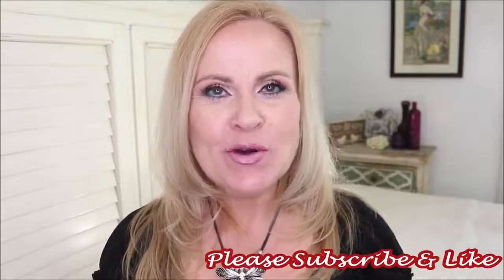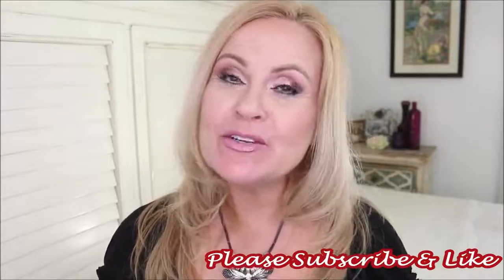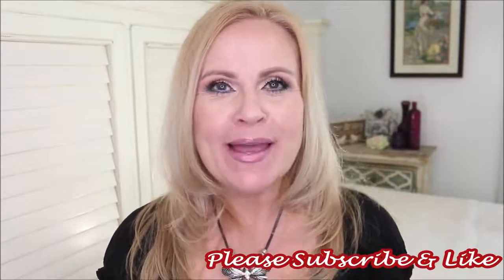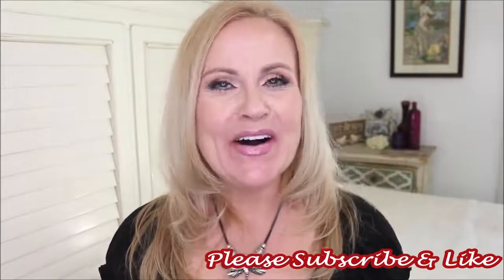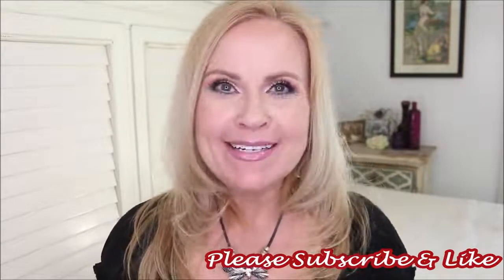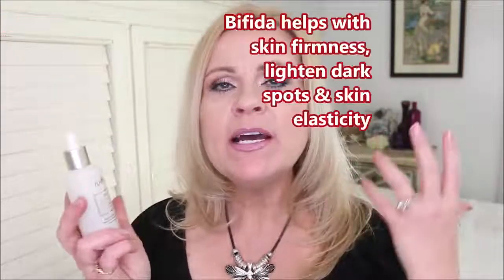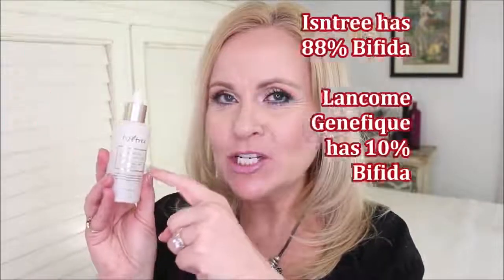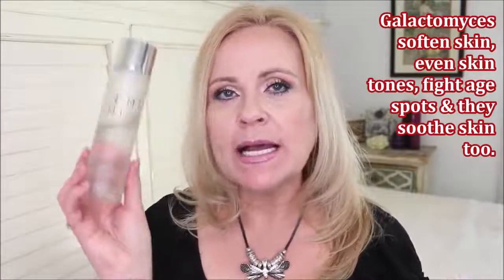SKINCARE PRODUCTS FOR ANTI-AGING (NEW SKINCARE PRODUCTS FOR ANTI-AGING)(SKINCARE PRODUCTS)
“Skincare Products For Anti-Aging” video is a must watch video. In this video, MrsMelissaM Beauty shares with you some New Skin Care Products that are truly making a difference in the anti-aging skincare routine. And best of all is that they are all affordable skincare products!
One of such New Anti-Aging Skin Care Products is the Cellulite Solution by Dermology.
Dermology Cellulite Cream is a revolutionary scientific breakthrough for controlling unsightly cellulite and eliminating inches. Dermology Cellulite Removal Cream permits you to spot reduce in those impossible problem areas. With Dermology you can rid yourself of those unwanted lumps and bumps. Just apply the Cellulite Cream to your thigh, waist, tummy, or chin and watch the fat disappear.

Rapidly Reduce Cellulite and Reclaim Your Flawless Skin with Cellulite Solution.

Show Off Your New, Flawless Skin! Rapidly Reduce Cellulite and Reclaim Your Flawless Skin!

Discover More Anti-Aging Skin Care & Natural Weight Loss Products
Burn Belly Fat UP TO 5x Faster for PERMANENT Weight Loss
Cellulite Solution by Dermology: Dermology Cellulite Cream is a revolutionary scientific breakthrough for controlling unsightly cellulite and eliminating inches. Dermology Cellulite Removal Cream permits you to spot reduce in those impossible problem areas. With Dermology you can rid yourself of those unwanted lumps and bumps. Just apply the Cellulite Cream to your thigh, waist, tummy, or chin and watch the fat disappear.
Rapidly Reduce Cellulite on Your Skin!
Anti-Aging Solution By Dermology- a complete anti-aging formula that uses only the finest natural ingredients to reduce the appearance of aging and restore the vitality of your skin. Reclaim your flawless complexion.
California Bioenergy Skin Care
-Reenergize your skin and reverse the signs of aging at the cellular level
- Bioenergy is the key to younger looking, younger acting skin.
The Lose Your First 10 Lbs Workshop.
Finally achieve the body of your dreams while enjoying more energy and confidence, melted away 42 lbs in just 90 days.
Weight Loss Formulas
Learn How to Lose Weight from Ultimate Blueprint Box
Weight Loss Formulas is Easy to follow (14+ hours) video training in Full HD resolution, more than 145 lectures in 4 GB, that walks you through every step of the Weight Loss Journey, from A to Z.

SUPP UP. Nutrition Guide, Meal Planner -The BEST of Its Kind.
The Only Nutrition Guide and Meal Planner You’ll Ever Need to Burn Fat, Get Fit, and Live A Happy, Healthy Life.
SUPP UP. Nutrition and Fat Loss Guide - The BEST of Its Kind
Learn exactly what to eat to LOSE FAT and GET HEALTHY without giving up your favorite foods or starving yourself.
Do You Want to Look DECADES YOUNGER in One Simple Step?
Discover REALLY NATURAL Anti-Aging Skin Care Products For Youthful Skin.
Look YOUNGER Again!

Discover the Ancient Japanese Okinawan Formula dating back 5000 yrs MELTING 3lbs of FAT a week, Click this

CREDITS
The presentations in this video were first posted on YouTube by MrsMelissaM Beauty on Sep 11, 2020 (URL and used here under creative common attribution.